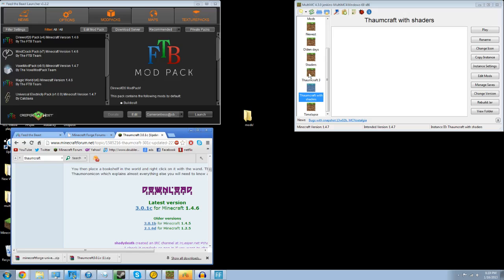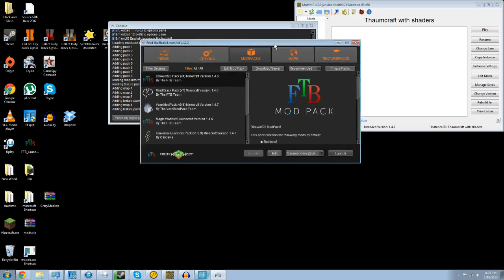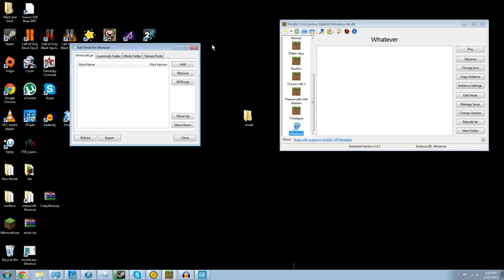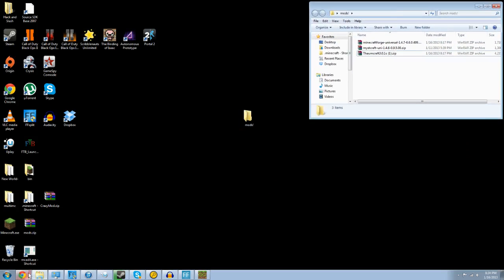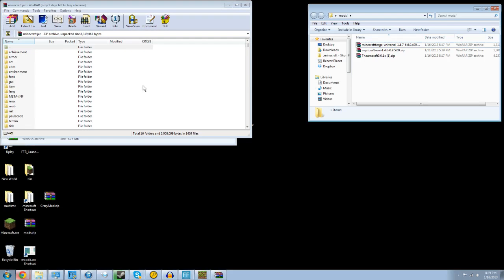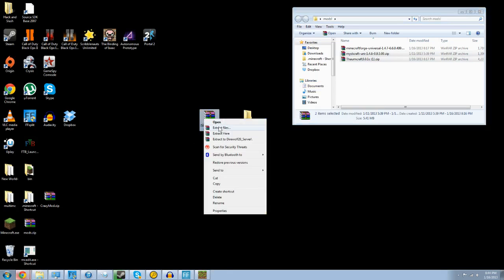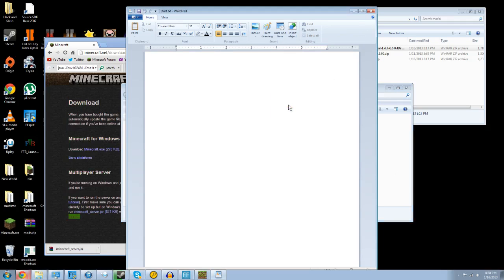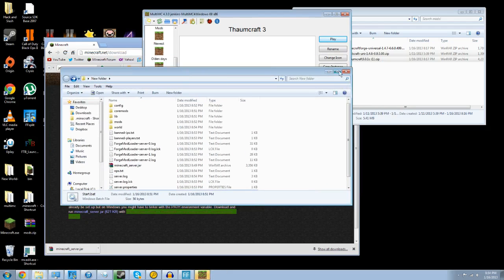How To Install Mods and Play With Friends (FTB/MultiMC/Minecraft.jar Tutorial)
I livestream (sometimes): Twitch.tv/bluffamuchuck

In this video: Bluffamuchuck

Mods used: FML, Minecraft Forge,TC3, Mystcraft